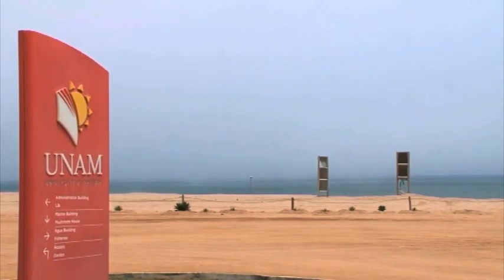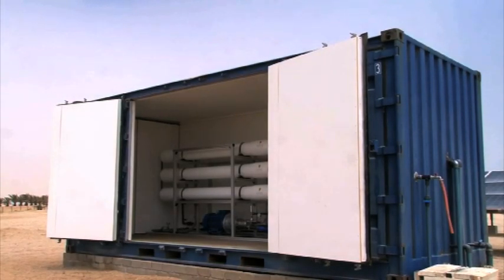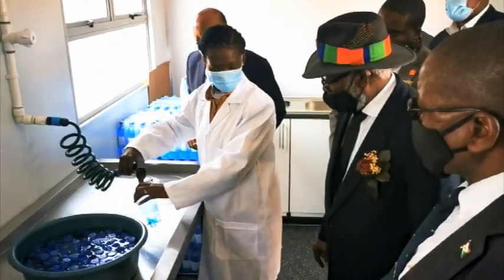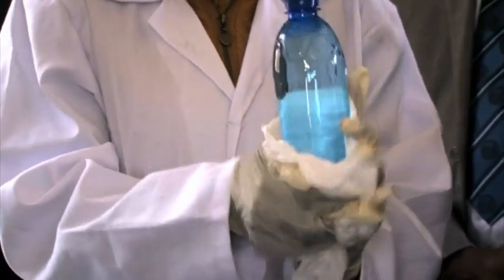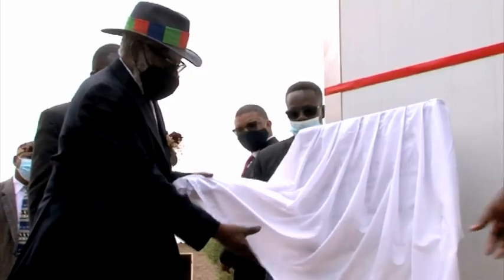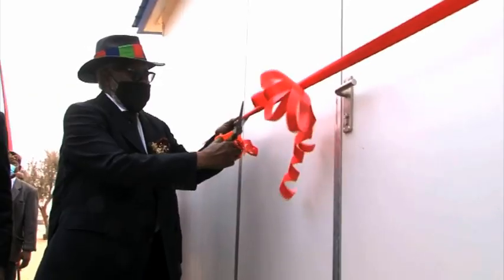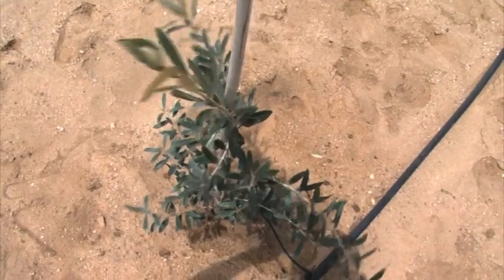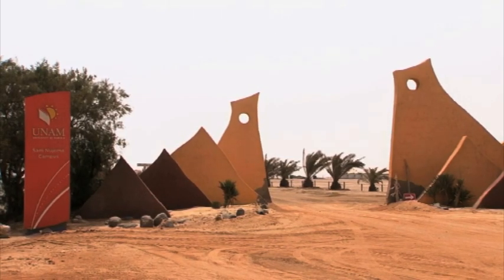UNAM inaugurates desalinated seawater bottling unit and olive tree plantation at Henties Bay